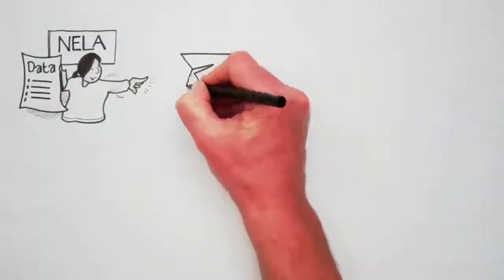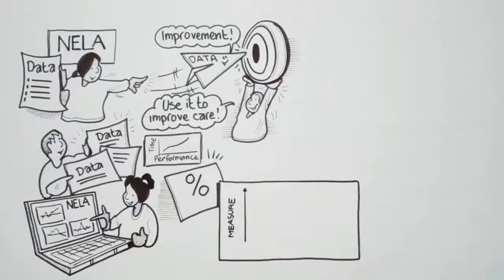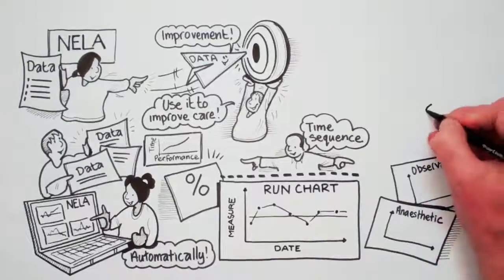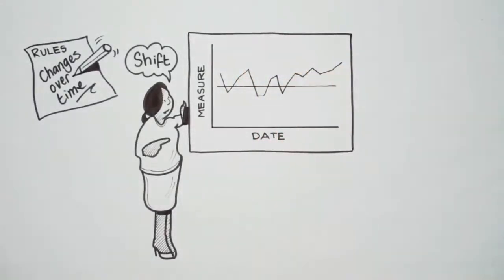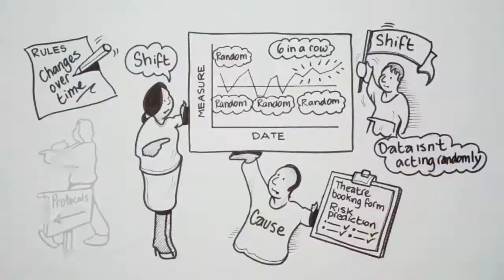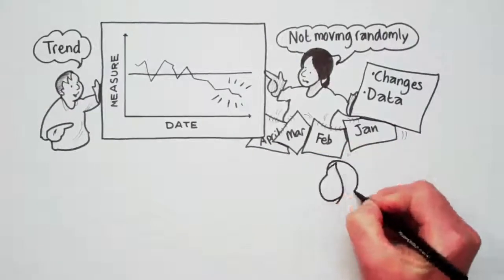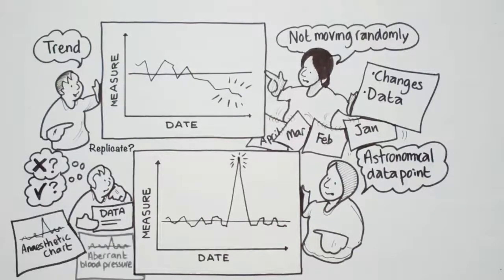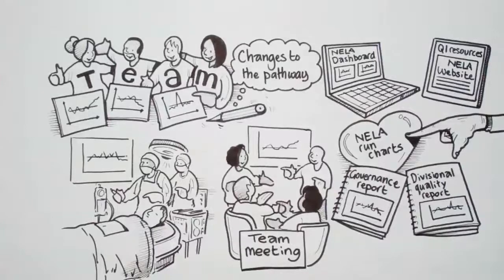NELA: Using Run Charts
Run charts are a simple, effective improvement tool to display and understand your NELA data and your team's performance over time.   This short animation is an introduction to the what, why and how of using run charts to help you use your NELA data and the NELA dashboard to drive local improvement in emergency laparotomy care.

For more information on the National Emergency Laparotomy Audit, please visit our

NELA aims to enable the improvement of the quality of care for patients undergoing emergency laparotomy through the provision of high quality comparative data from all providers of emergency laparotomy.